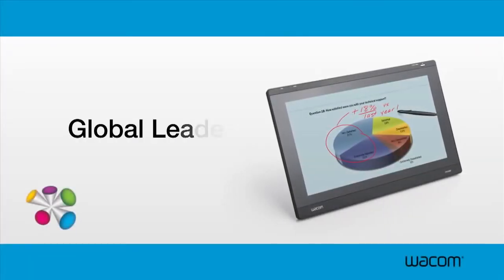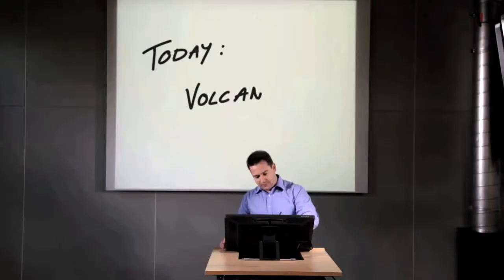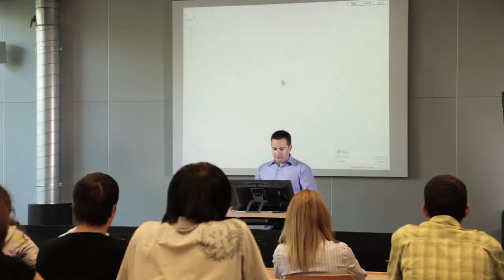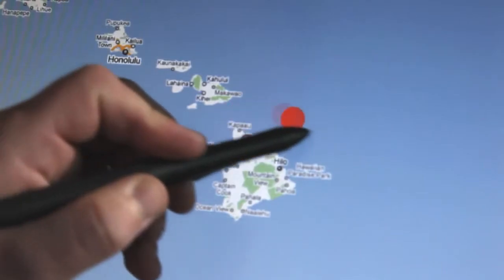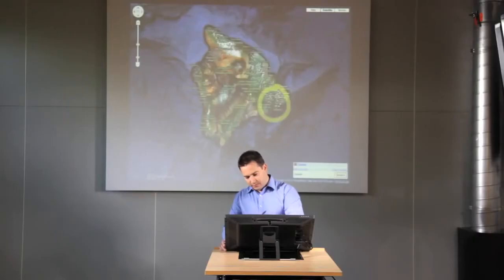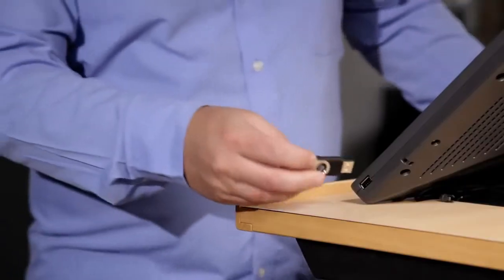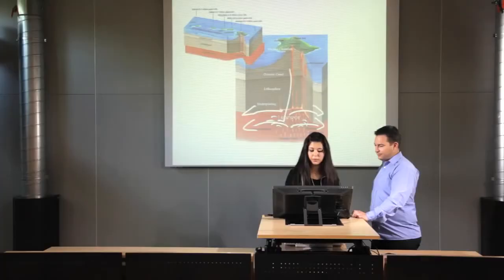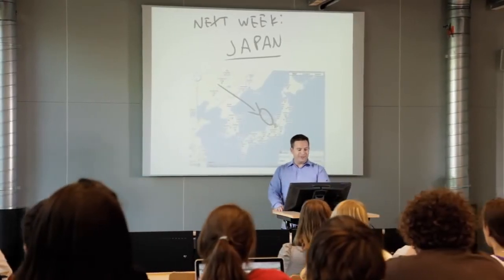Wacom Displays for Presentations in Education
Wacom interactive pen displays provide a new, more interactive way of presenting content to a viewing audience. In a classroom or other presentation environment, interact with your material by using the pen-on-screen and projecting content onto a screen.

Educators and instructors can quickly and easily annotate or draw on presentation materials to highlight key points, or spontaneously add new information, notes or comments -- enabling content to be dynamic and keeping the audience engaged.